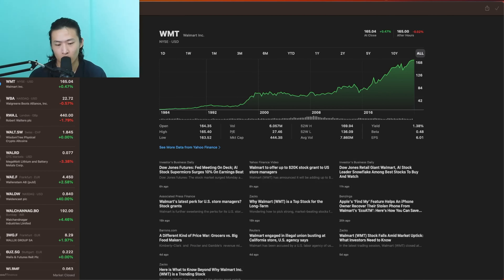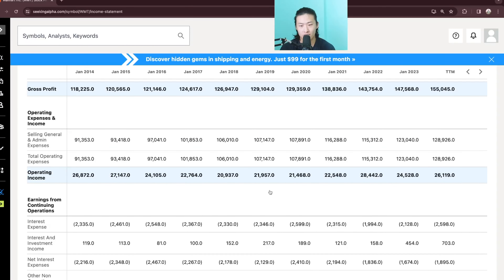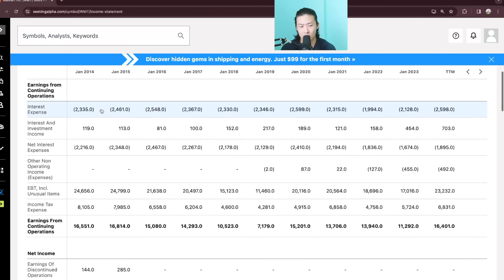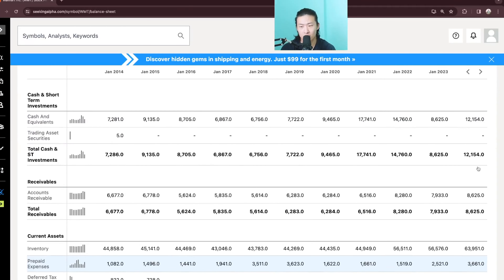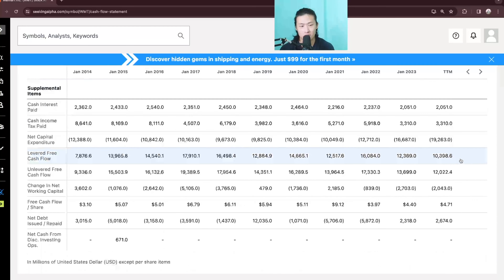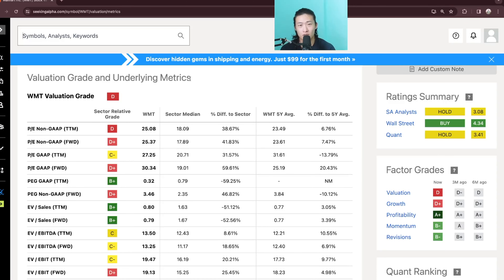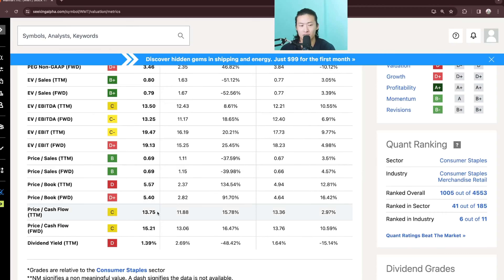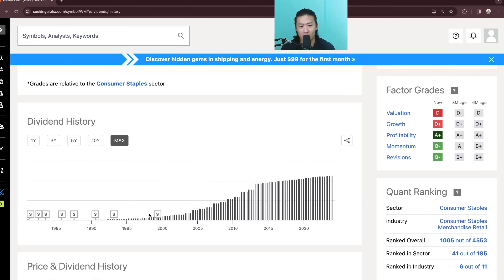Walmart fundamental analysis | recession proof stock? [sell]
Walmart fundamental analysis

Just my thoughts and opinion never financial advice